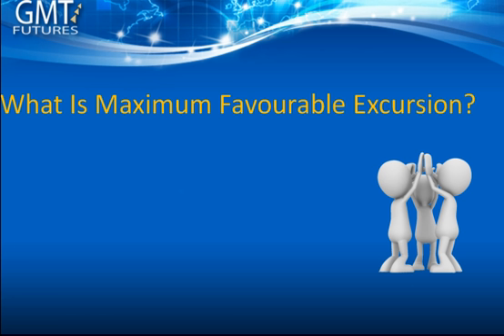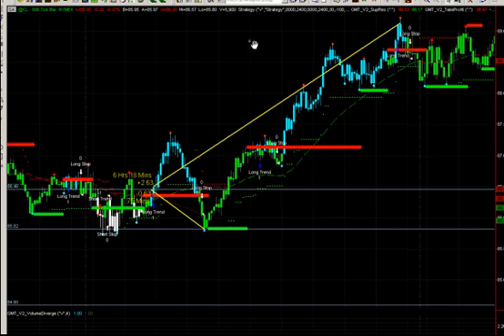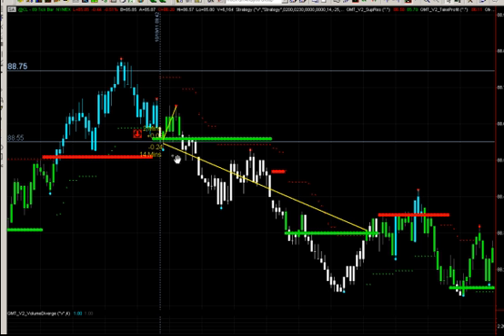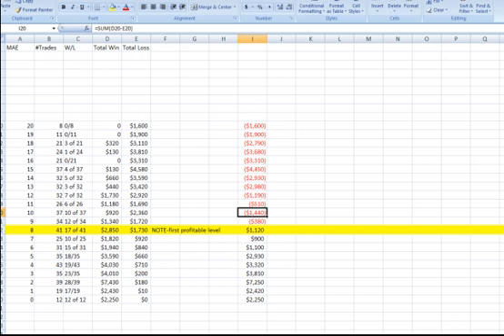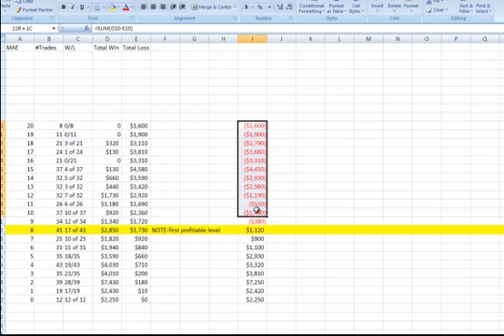Maximum Adverse Excursion